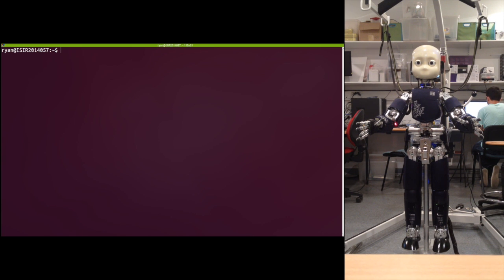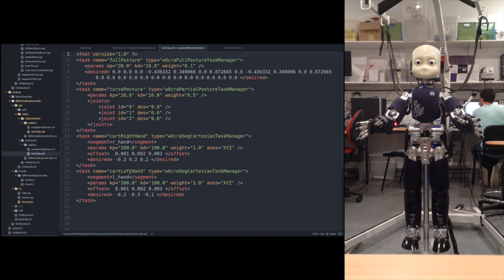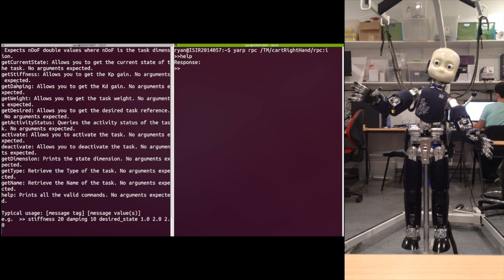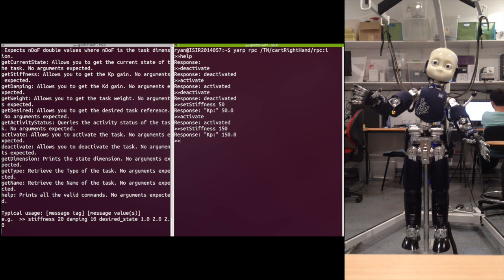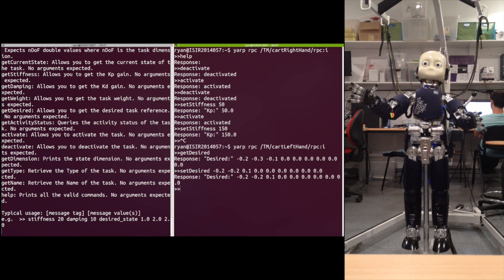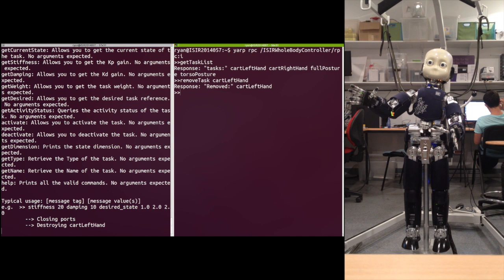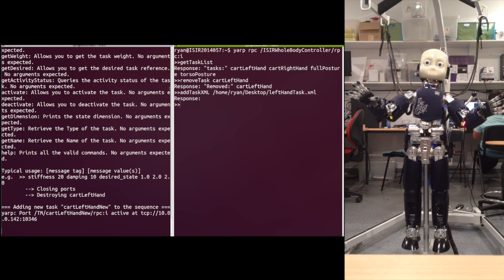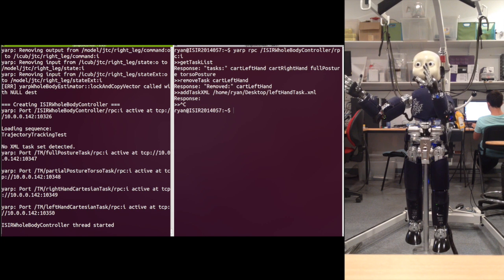ISIR-WBC Introduction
In this video I give a more in depth introduction to the ISIRWholeBodyController and show some of the preliminary functionalities we have been working on over the past few weeks. The video is meant to be a sort of crash course in using the controller (for the courageous) so it is a bit long.

Right now we are only in the fixed base case, but we are hard at work on debugging the controller in simulation for the floating base case. In the immediate future we will be working on a trajectory tracking layer for smoother movement.